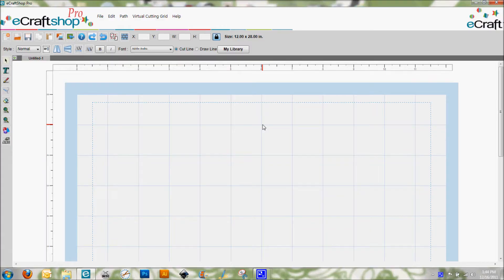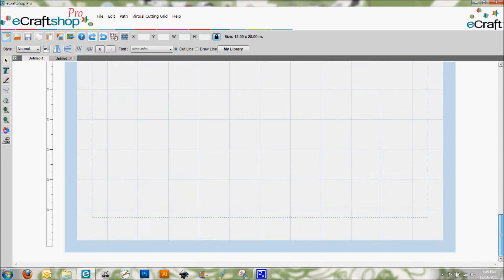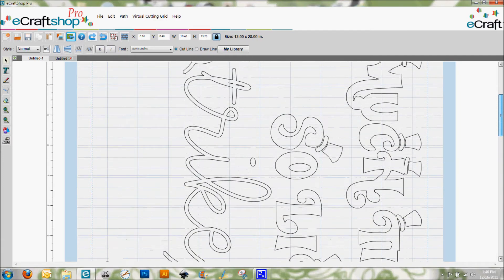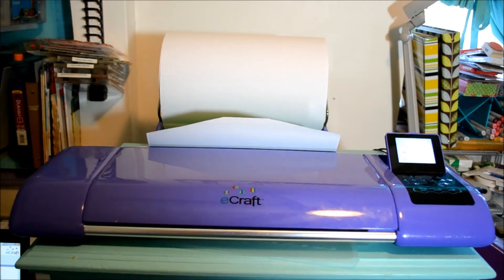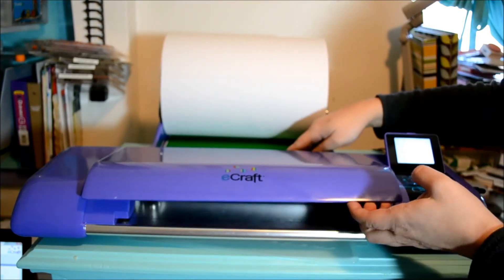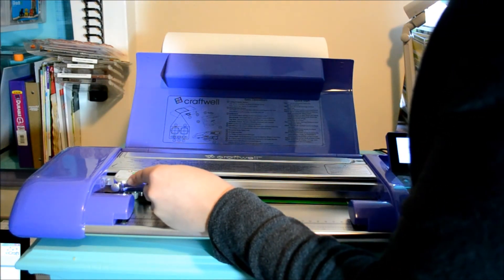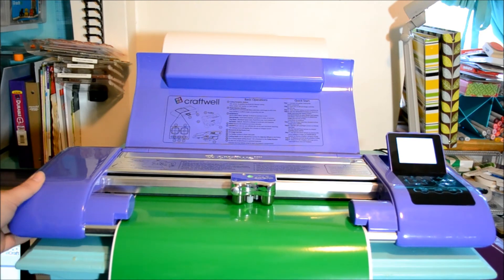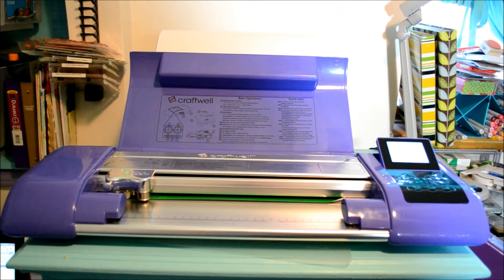Cutting a Banner on the eCraft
Cutting a Banner on the eCraft using the eCraftshop Pro software